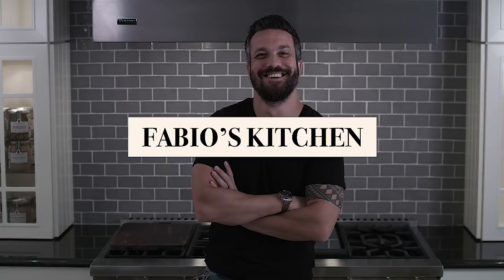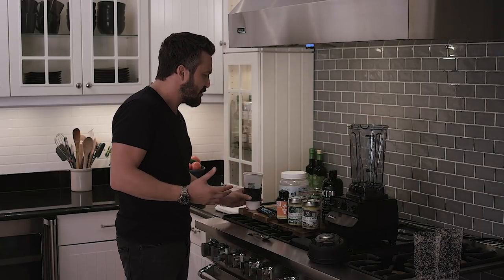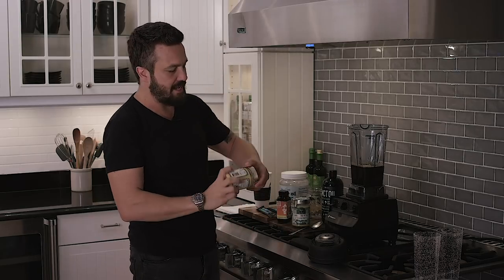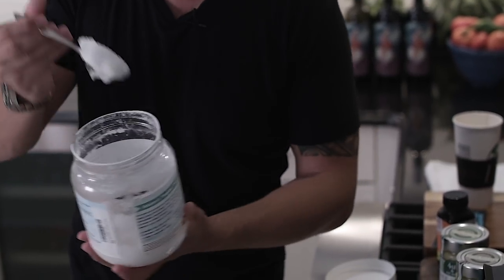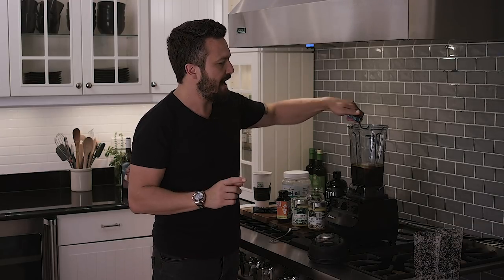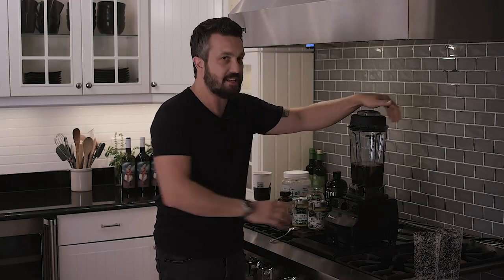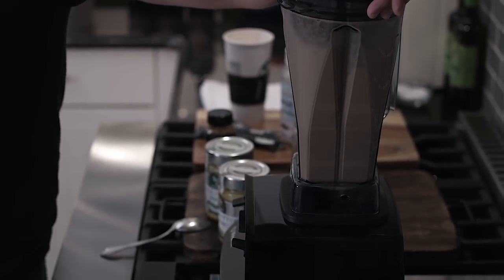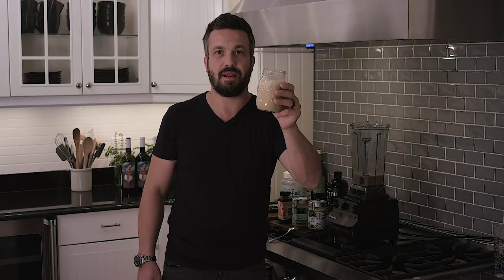Fabio's Kitchen: Season 3 Episode 8, "Butter Coffee"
We are making a legendary Butter Coffee this week on Fabio's Kitchen.  This is the glorious coffee that fuels me to work as much as I do every single day!

Come on into my home kitchen, completely outfitted with Viking Appliances.